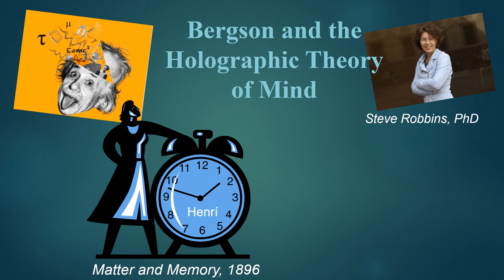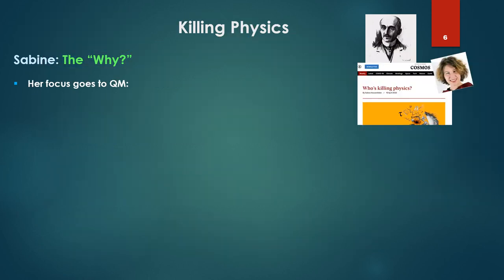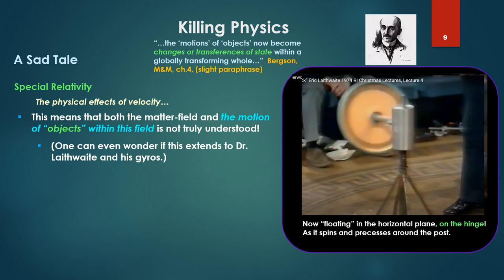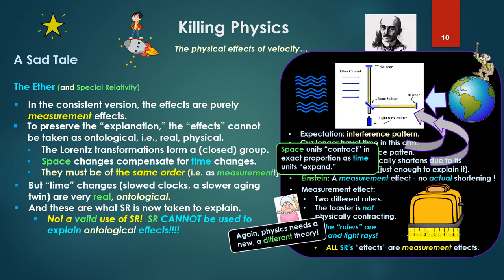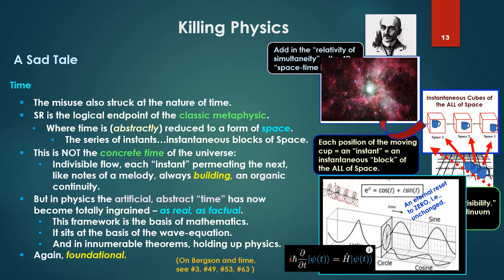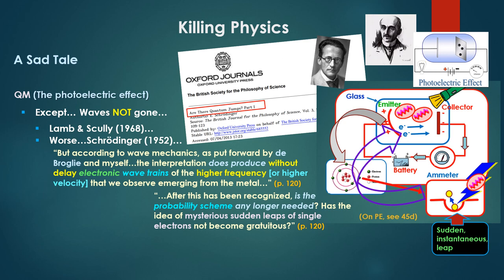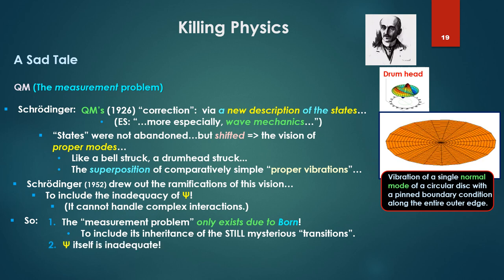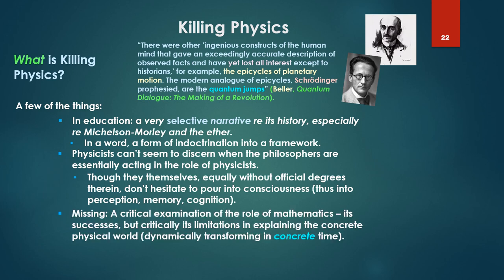Bergson's Holographic Theory - 70 - Killing Physics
Part 70
*- Sabine's "Who's Killing Physics?"
*- Her diagnosis, her large miss